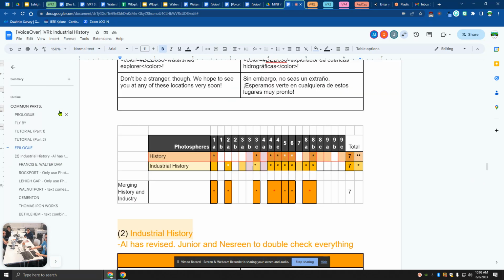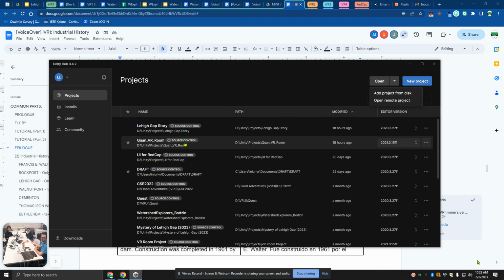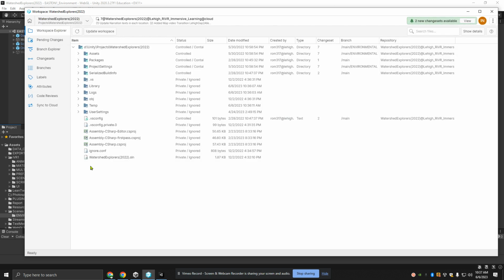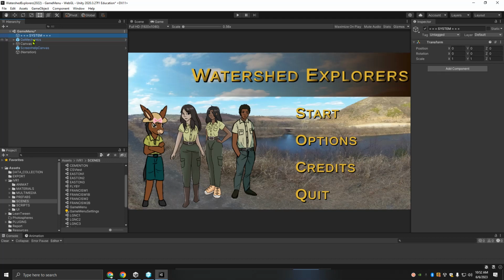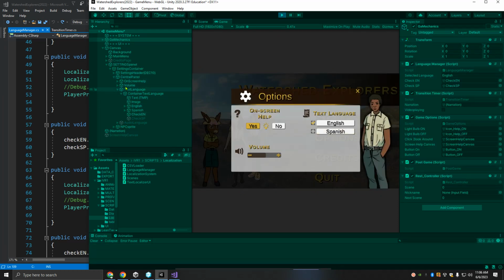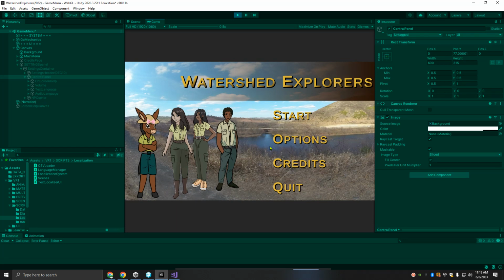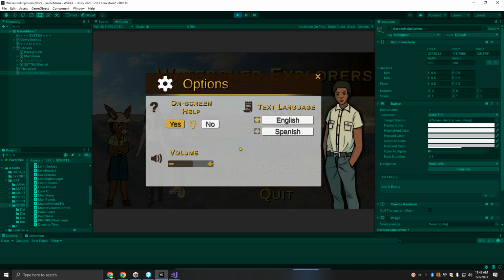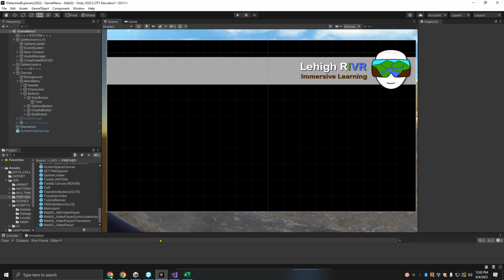MTSE23 Day2 iVR1 UnderTheHood Part 1